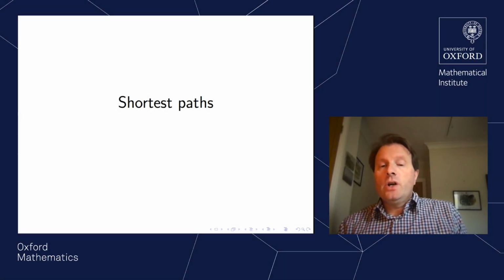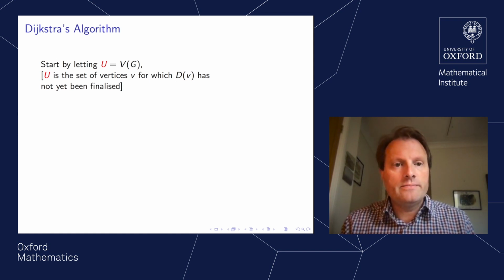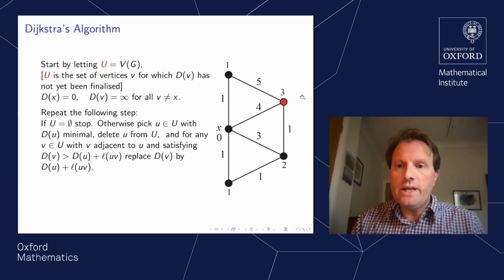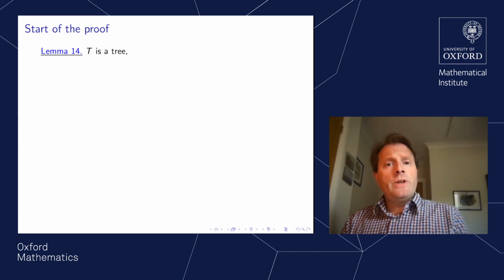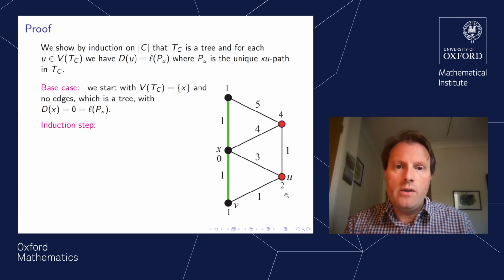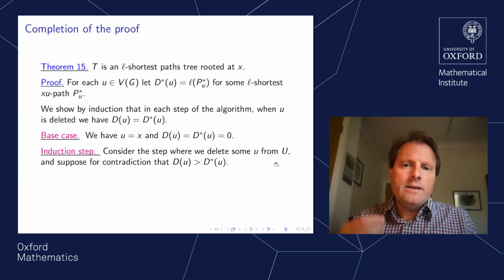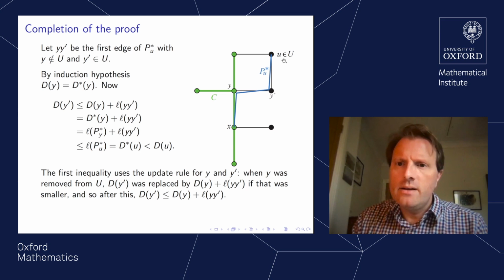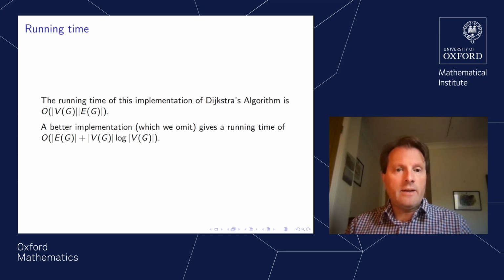Graph Theory: Shortest Paths - Oxford Mathematics 2nd Year Student Lecture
Like many Universities around the world, Oxford has gone online for lockdown. So how do our student lectures look? Let Marc Lackenby show you as he looks at paths between vertices in a graph with a view to finding the shortest route between any two vertices. Works for your Satnav for example.

We are making these lectures available to give an insight in to the student experience and how we teach Maths in Oxford. All first and second year lectures are followed by tutorials where students meet their tutor to go through the lecture and associated problem sheet and to talk and think more about the maths. Third and fourth year lectures are followed by classes.